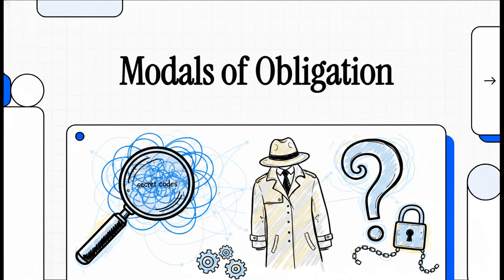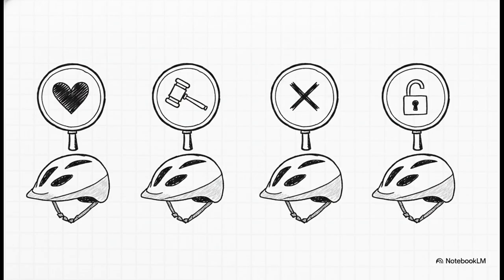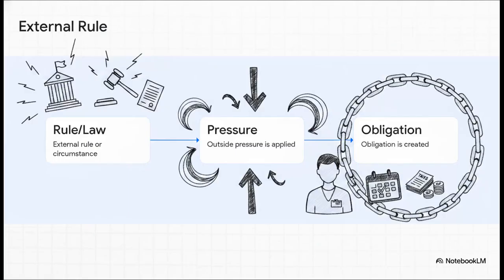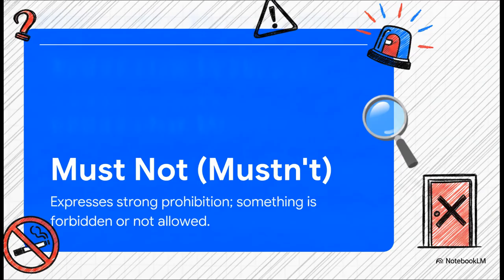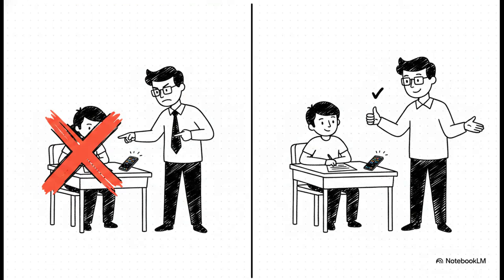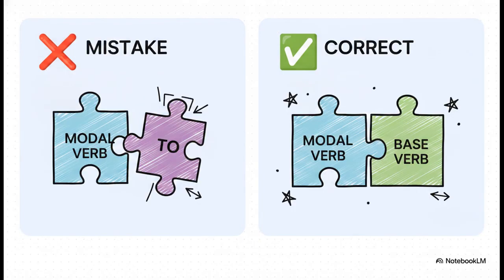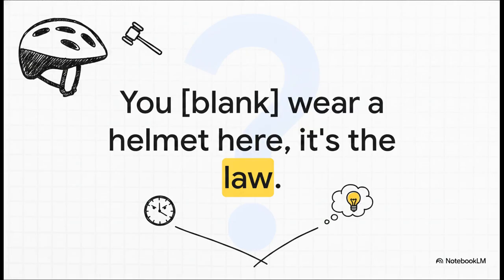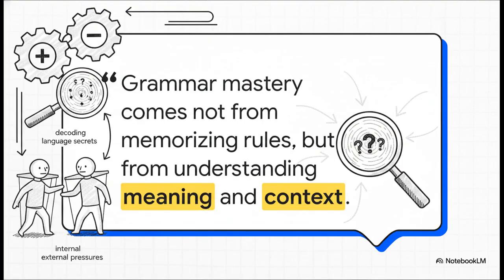Modals of Obligation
Modals of Obligation are modal verbs and related expressions used to express duty, responsibility, necessity, obligation, prohibition, and lack of necessity. The most common modals of obligation are must, have to, should, ought to, mustn't, can't, and don't have to. Must expresses a strong obligation that often comes from the speaker (You must wear a seatbelt), while have to expresses an obligation imposed by rules, laws, or circumstances (Employees have to wear identification badges). Should and ought to express advice or a weaker sense of obligation (You should revise before the exam). To express prohibition, English uses mustn't and sometimes can't (You mustn't smoke here; You can't enter this area), meaning that something is not allowed. In contrast, don't have to expresses a lack of necessity rather than prohibition (You don't have to attend the meeting if you're busy). Understanding these modals helps learners communicate different levels of obligation, necessity, permission, and prohibition accurately in both formal and informal situations.